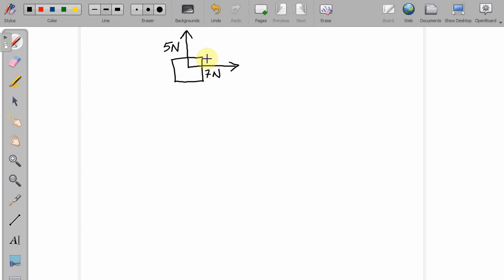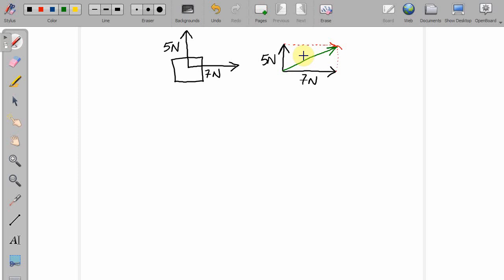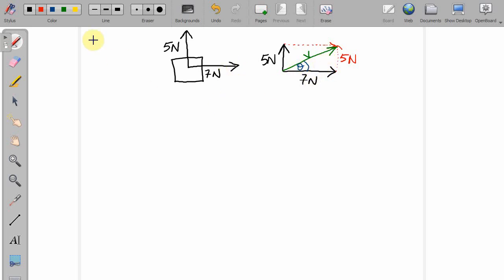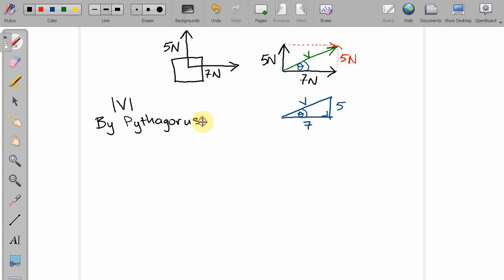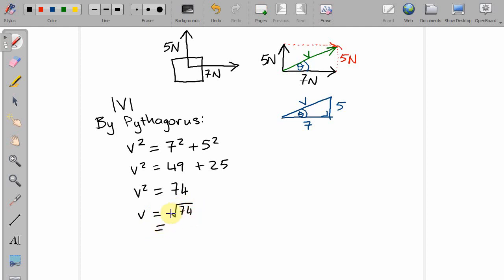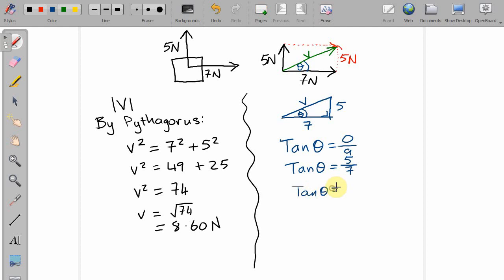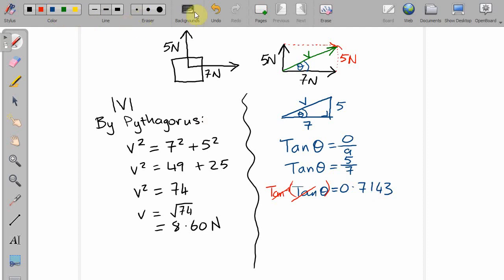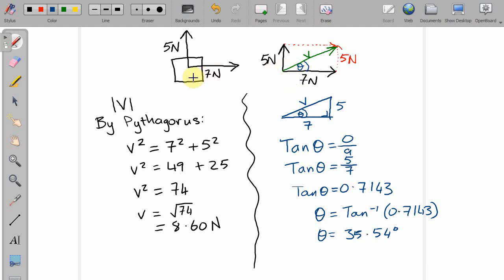Mechanics: Finding a resultant vector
Given two vectors, how do I find the resultant vector (or equivalent vector)?